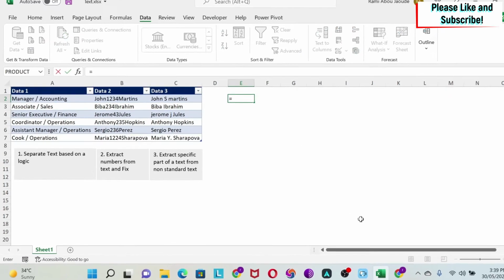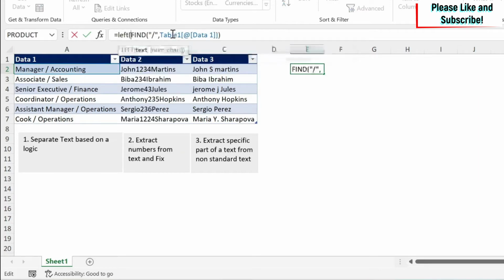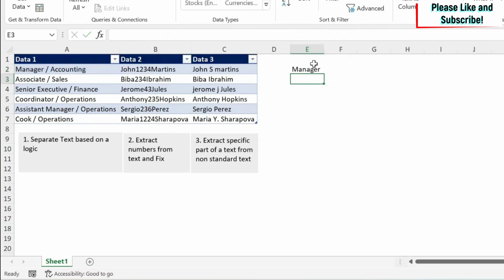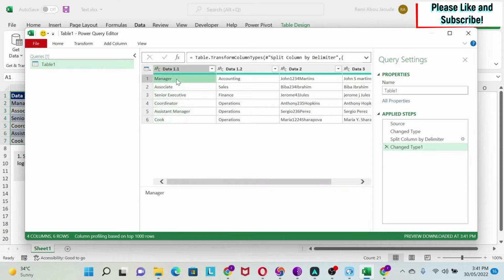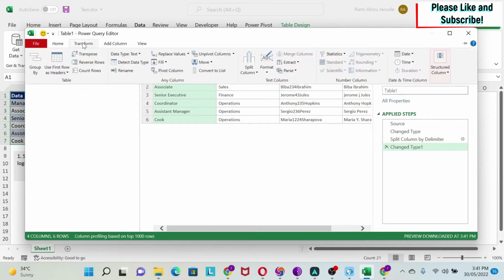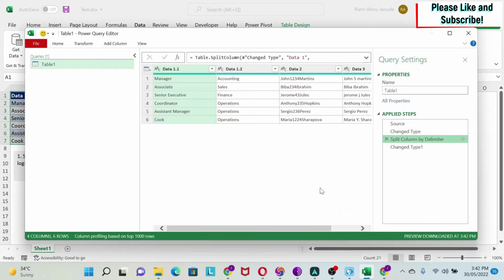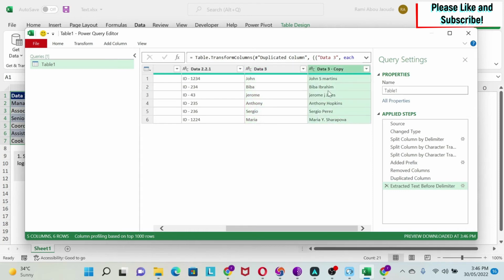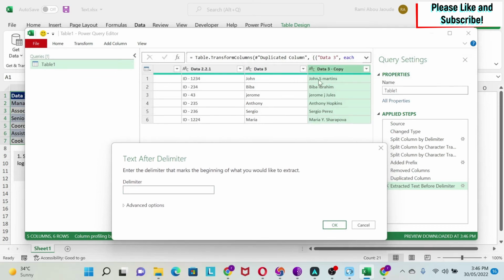004. Ace Complex TEXT Manipulation with POWER QUERY in EXCEL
In this tutorial, you will learn that you can do complex text manipulation with Power Query. Usually, extracting info from text could be done with:
1) Text to column: the problem is that you have to repeat the operation when you get new data
2) Formulas: In some cases, you will have to write multiple formulas which are hard to debug

In this lesson, we will look at some of the common text manipulations that you have to perform at work:
1) Separate words in Excel by a delimiter
2) Split a column in Excel based on a certain logic in multiple columns
3) Separate text from numbers in a cell
4) Extract numbers from the middle of a text string
5) Extract text after a specific character in Excel